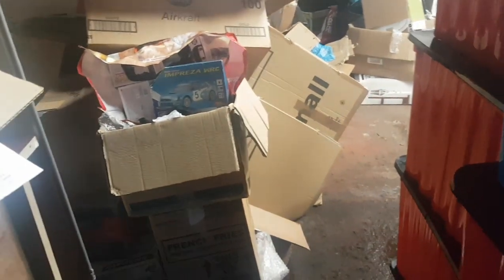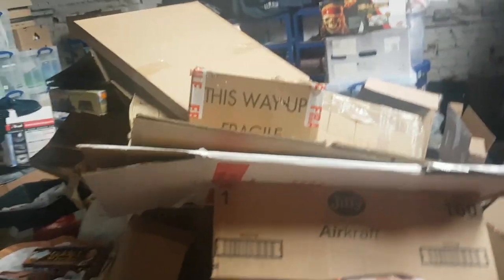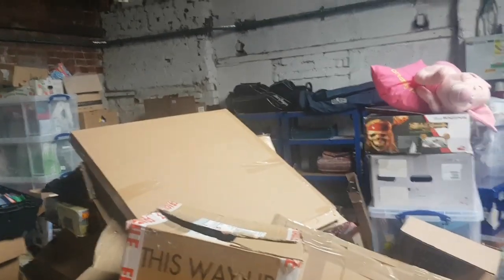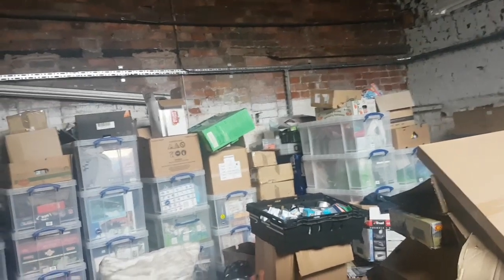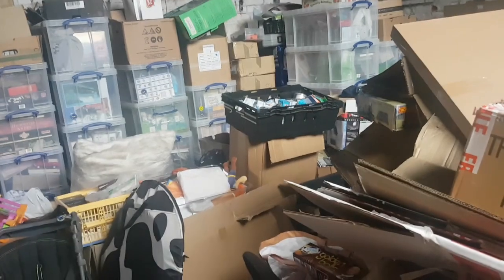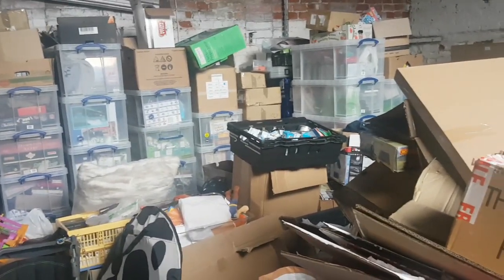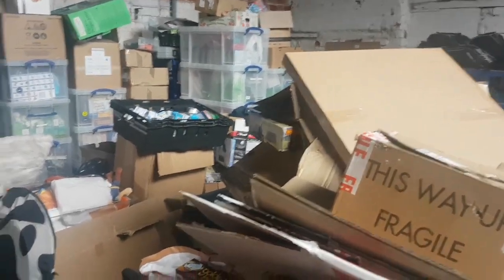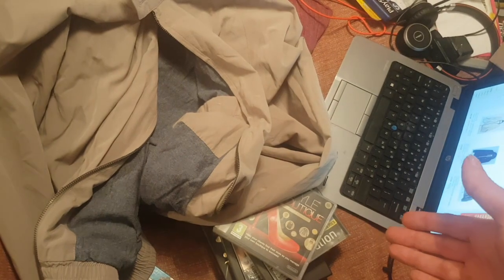From the cowshed episode 9 - It's wet and wild!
I visit the cowshed to assess whether there has been in any damage from the recent storms